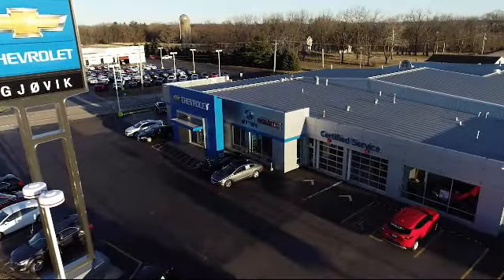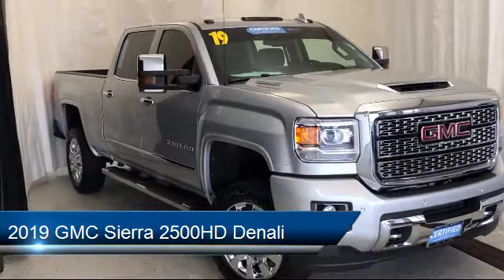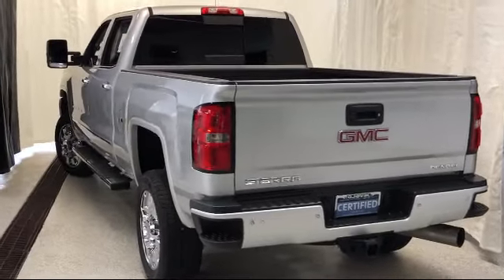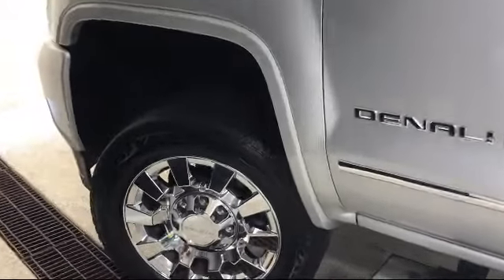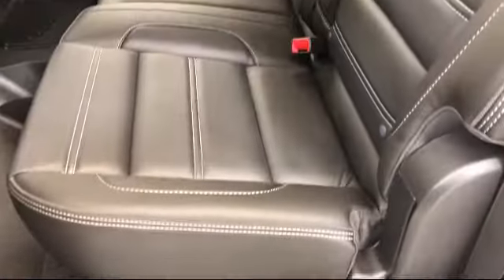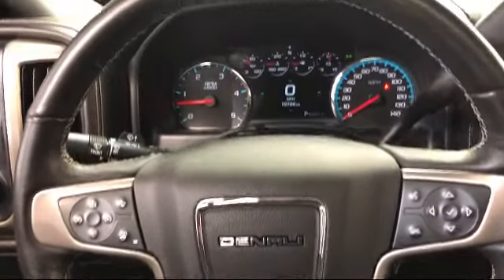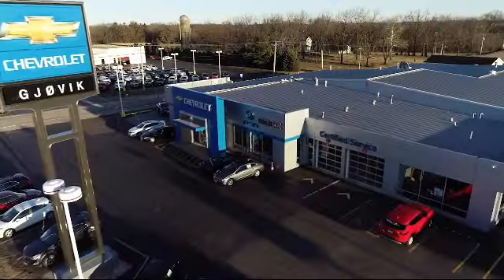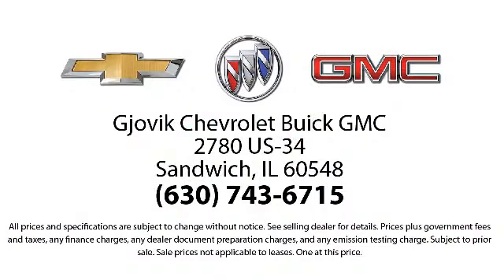2019 GMC Sierra 2500HD Denali Crew Cab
2019 GMC Sierra 2500HD Denali Crew Cab Stock Number: P6357 Vin:1GT12SEY7KF275969.